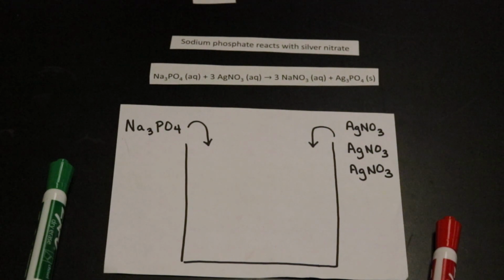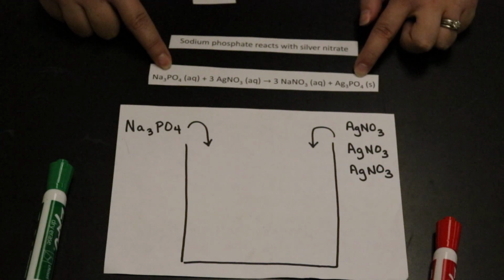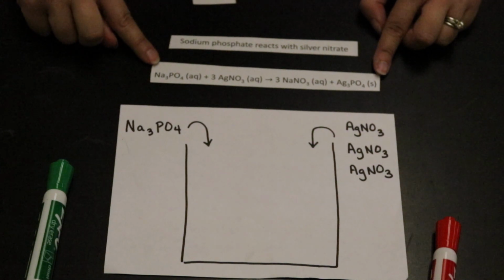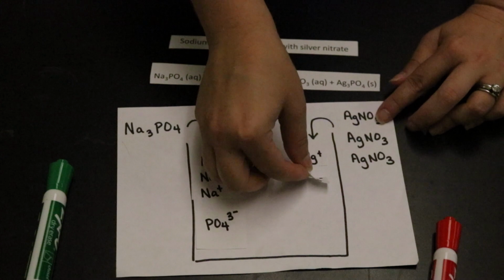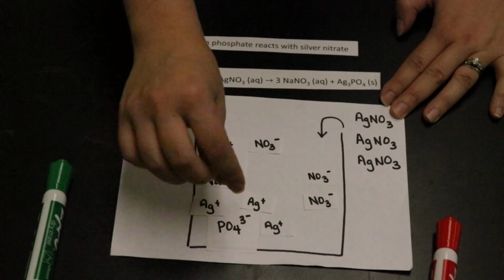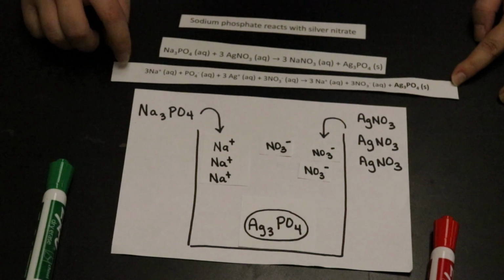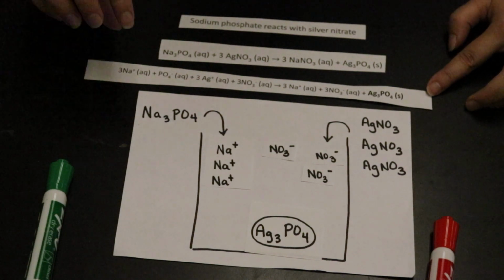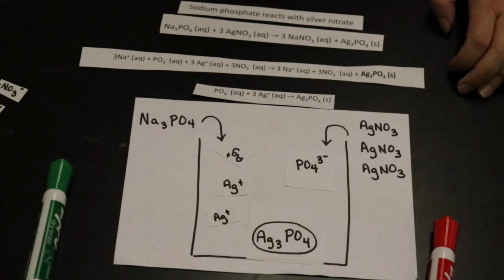Complete and Net Ionic Equations with Illustrations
A visual representation of complete and net ionic equations.